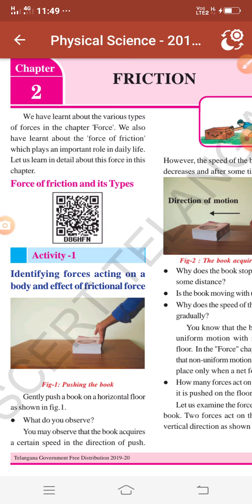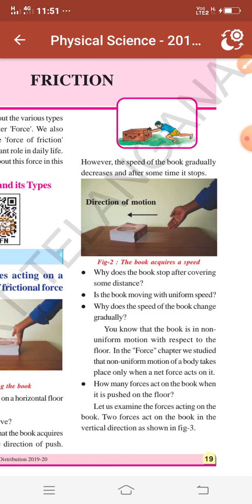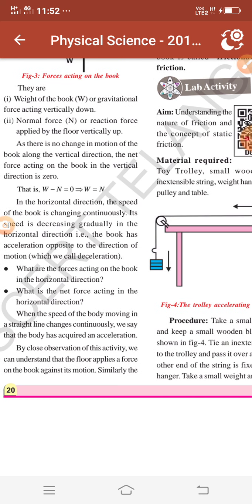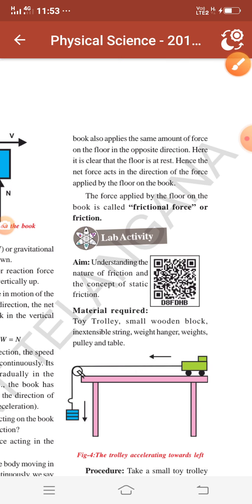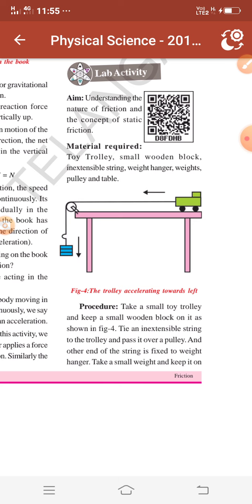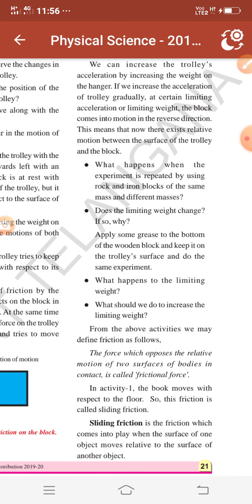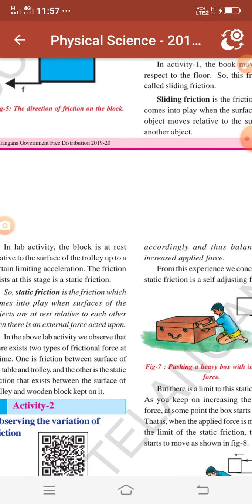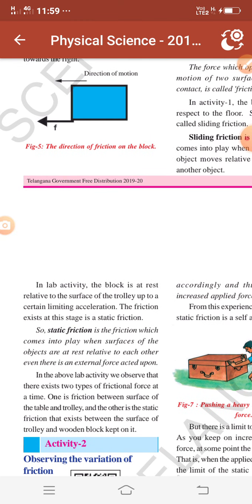8th class physical science Lesson 2) FRICTION part-1 English medium by S. Dhanuja.